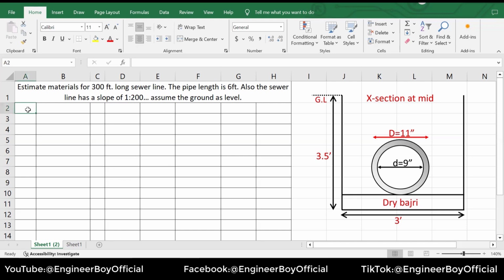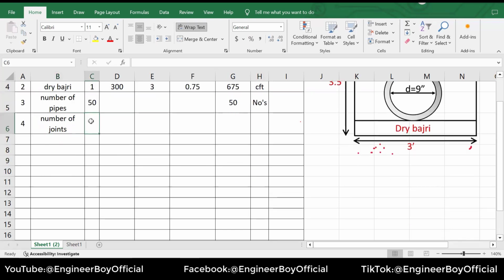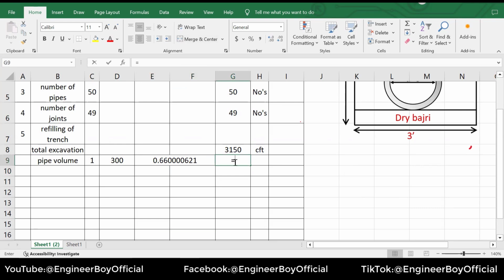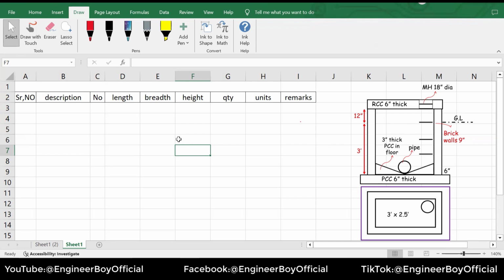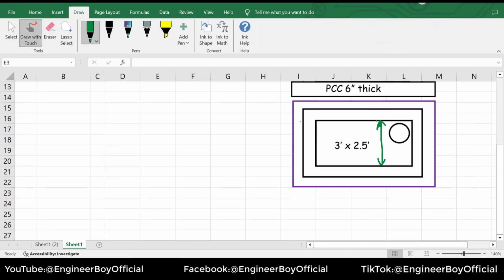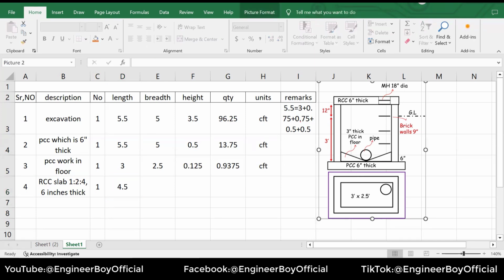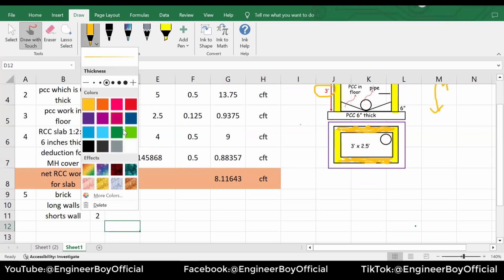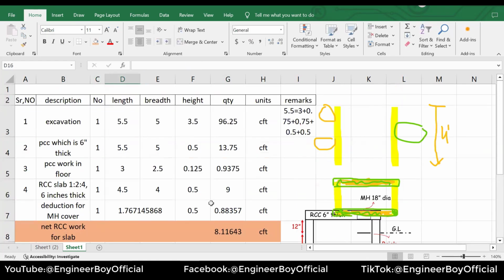quantity surveying day 14 | sewer line estimate | manhole estimate